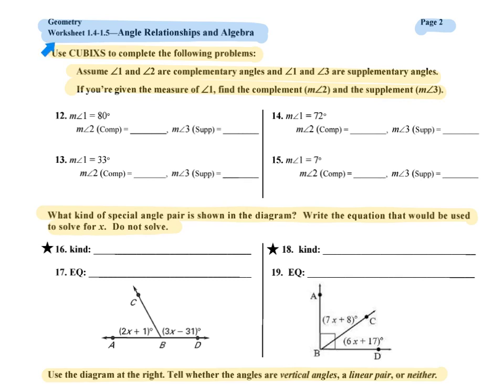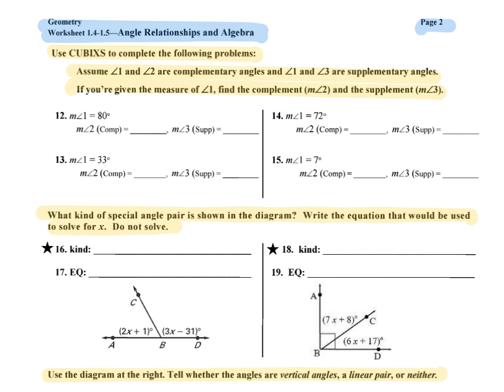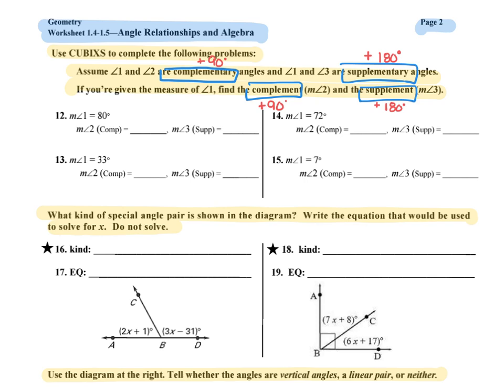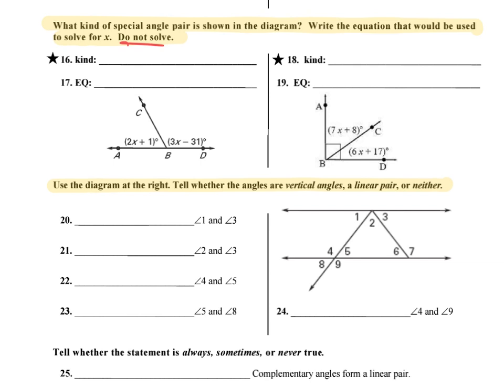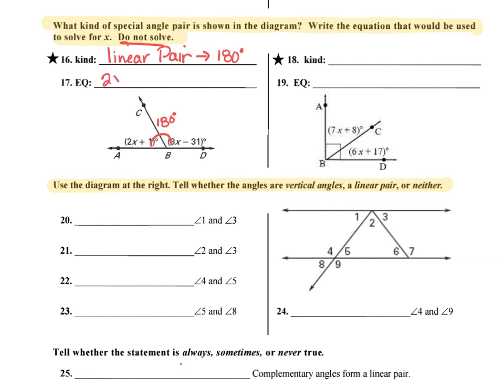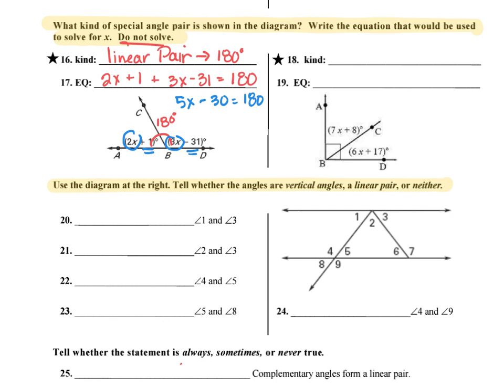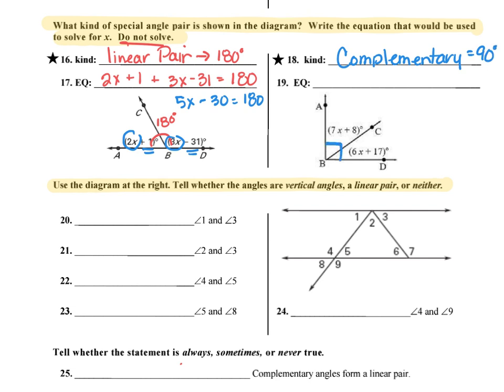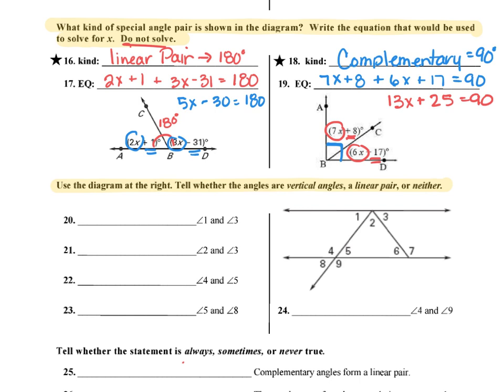v w1 4 1 5 pg2 angle relationships and algebra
#16-17--linear pair
#18-19--perpendicular lines & complementary angles